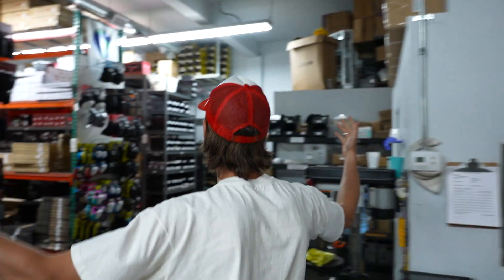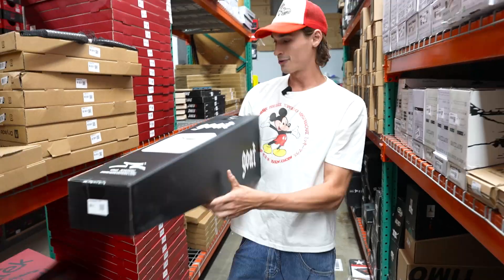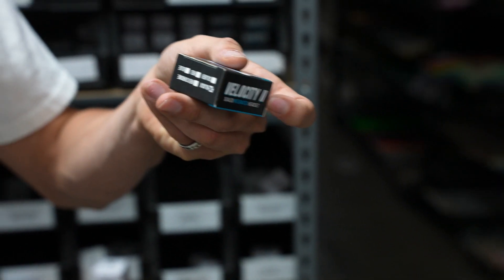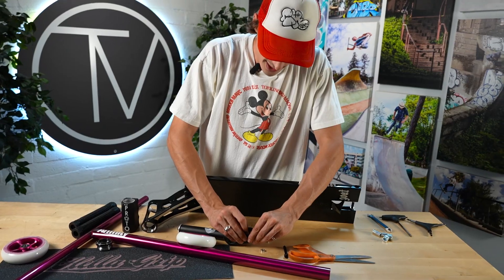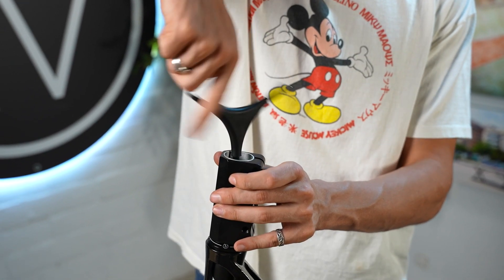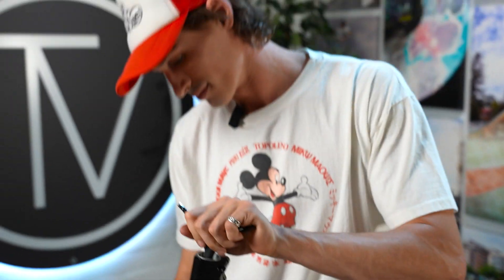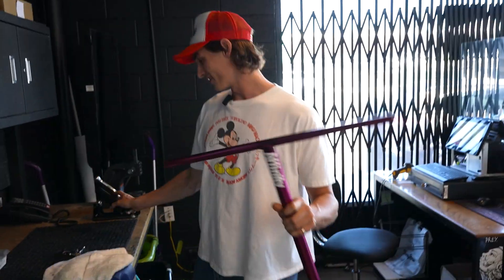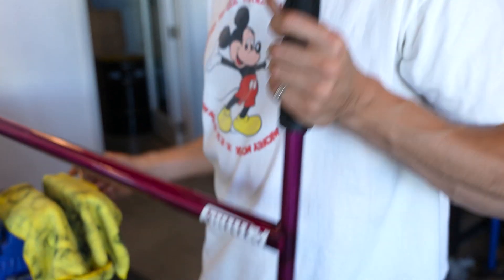Custom Build #402 (ft. Beck Dobrzanski) │ The Vault Pro Scooters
AO Scooters Team Rider and Bakersfield local Beck Dobrzanski stopped by the shop last week and managed to piece together a truly wonderful looking Custom Build!

WQJTAQSMG0M9AA6A